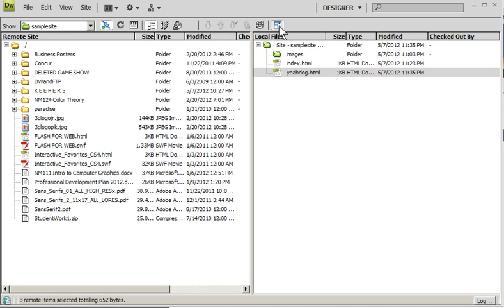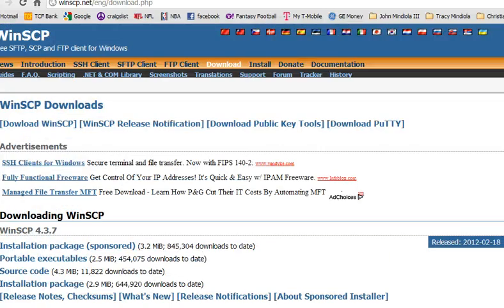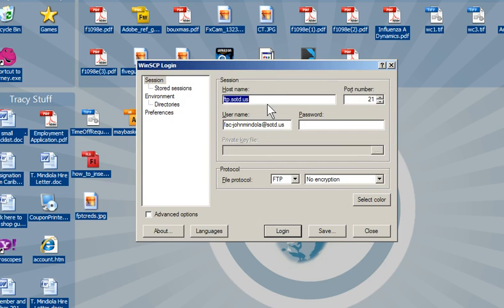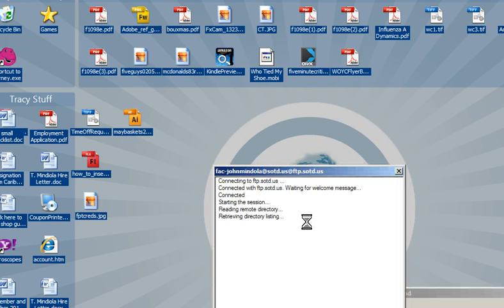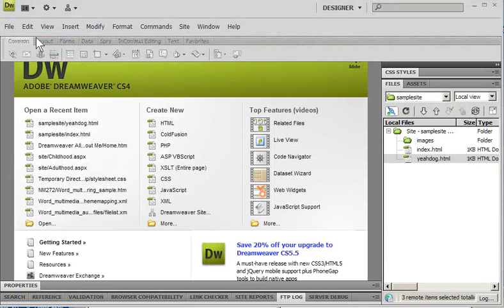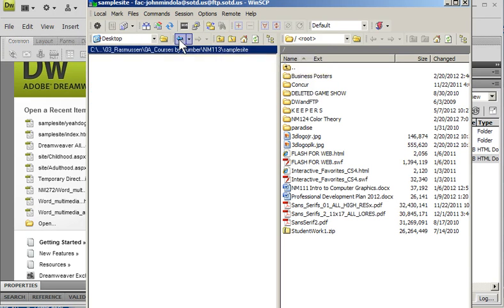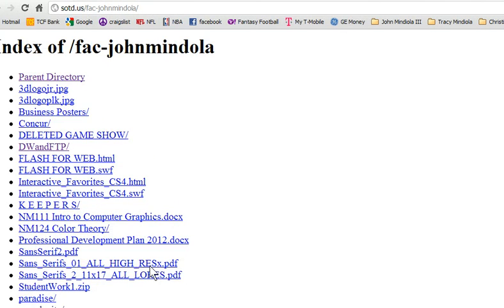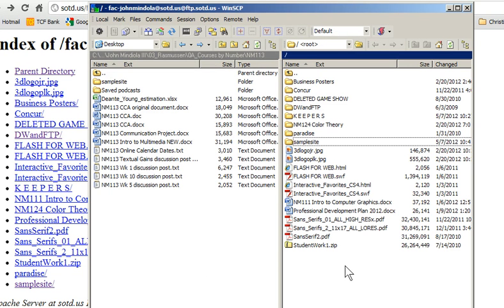Dreamweaver Ftp And Winscp